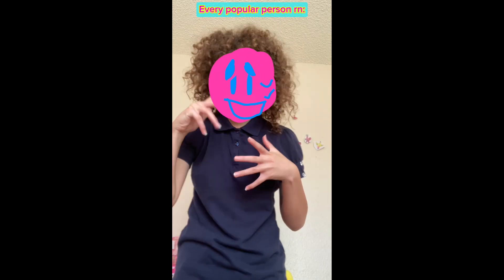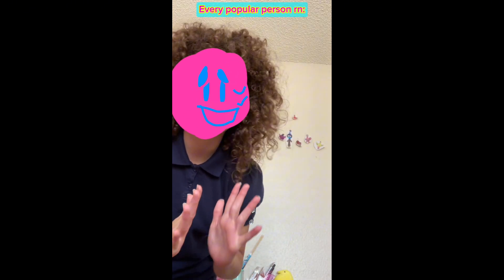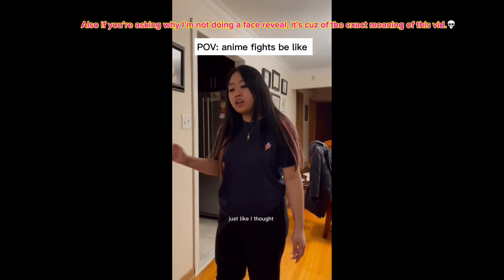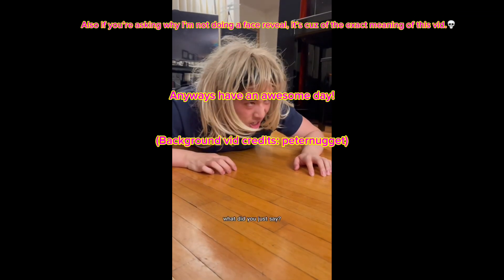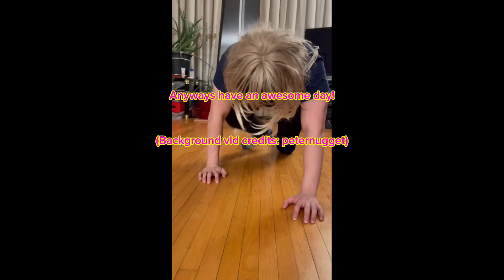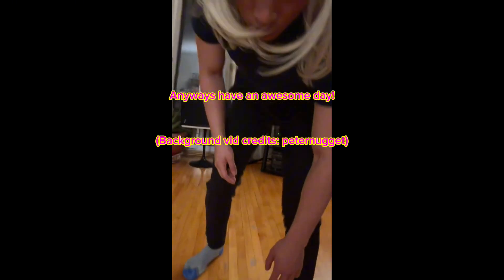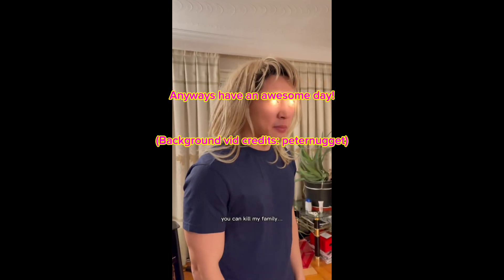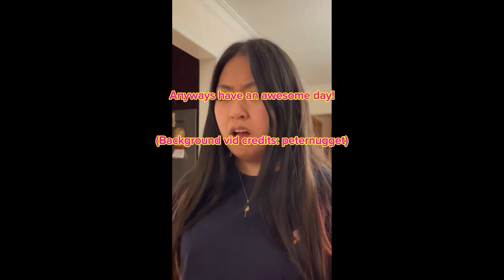Every popular person rn:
Maybe cringe idk?
Anyways YOUTUBE DONT DISABLE COMMENTS IM 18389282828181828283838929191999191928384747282 YEARS OLD😔😔😔🤭

Don’t mind the goofy ahh outro
(Not a face rev)

Hashtags cuz I can